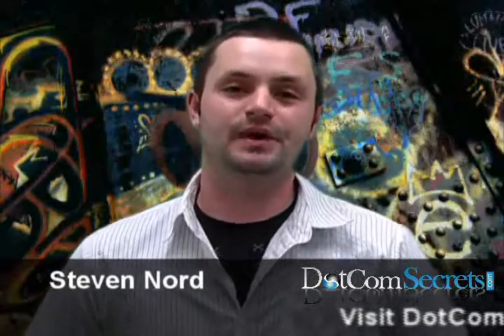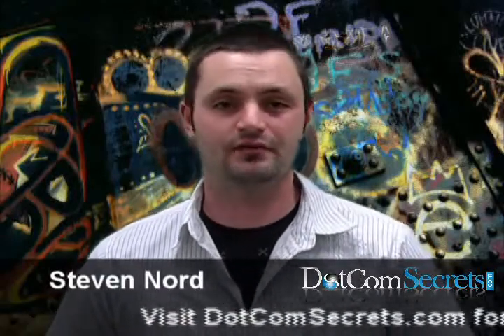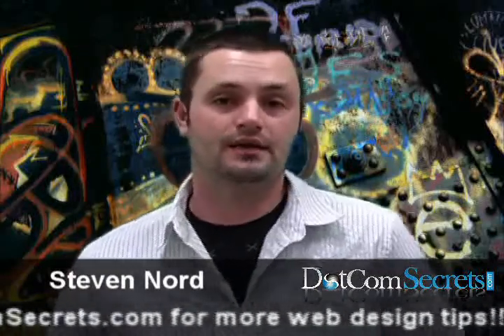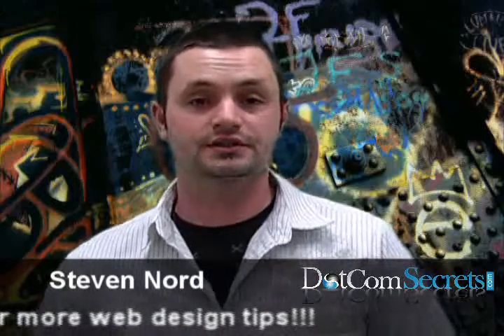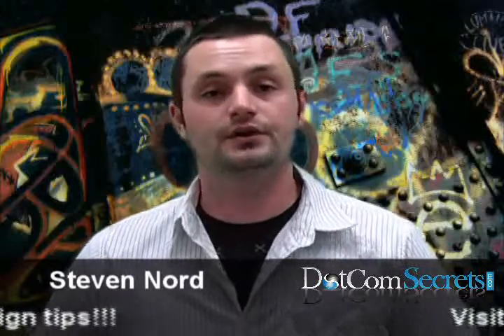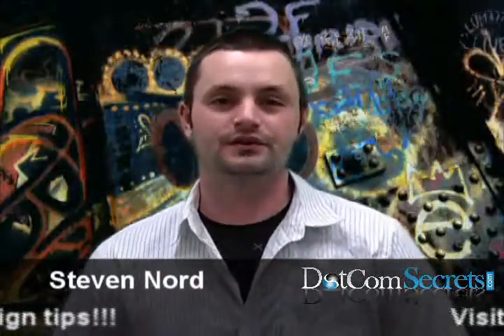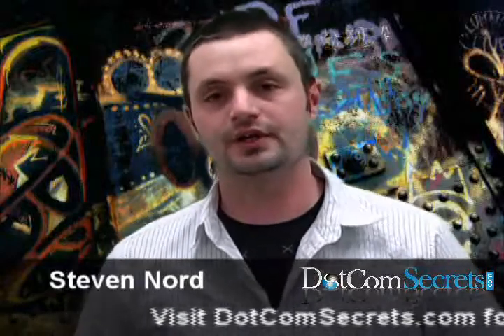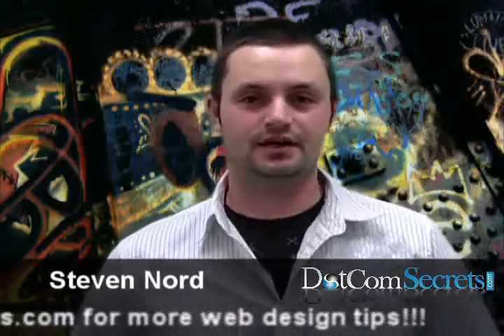Creating A Web Site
Web Designer Steven Nord explains all the steps involved in developing a web site from scratch.